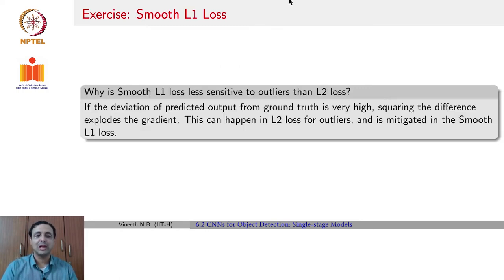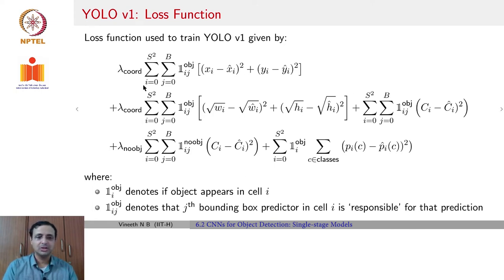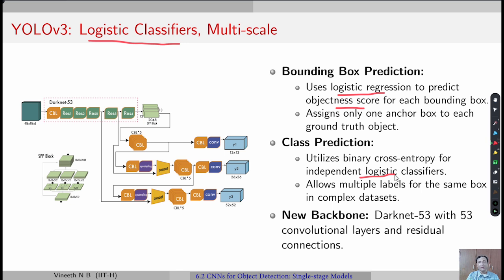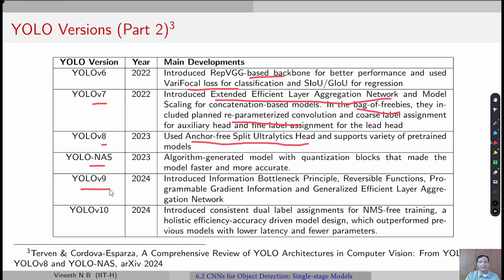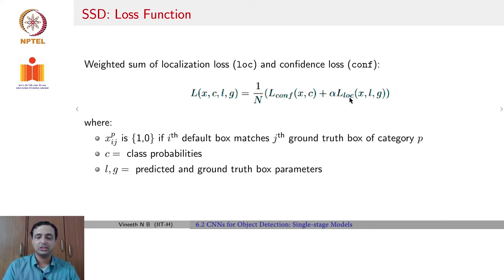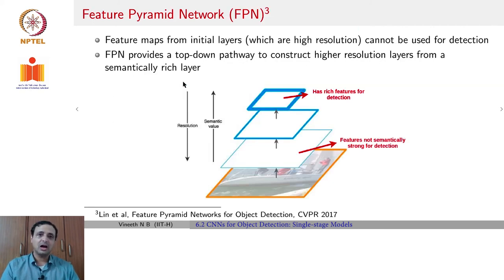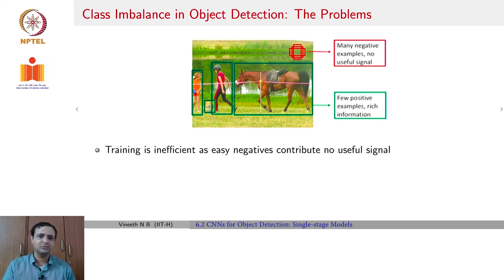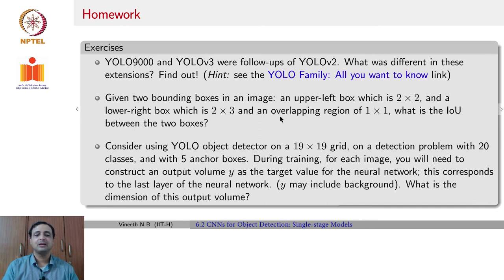CNNs for Object Detection: Single-stage Models